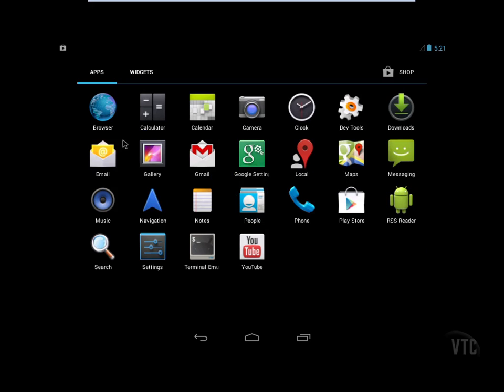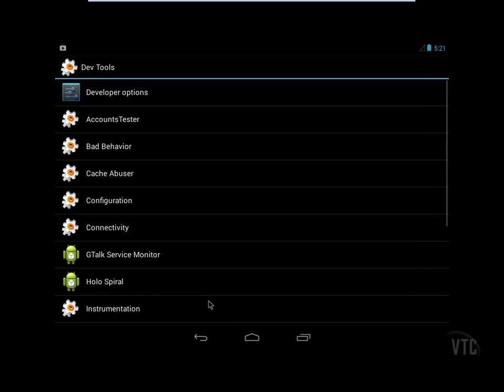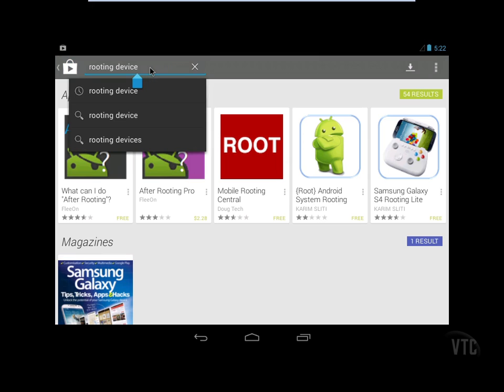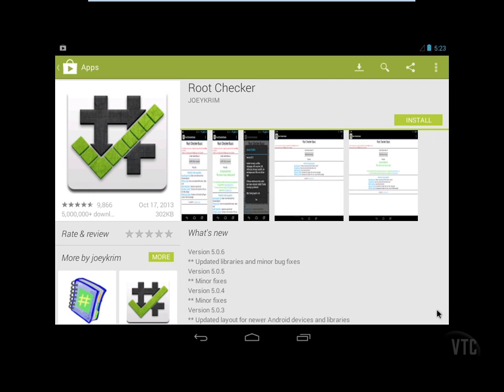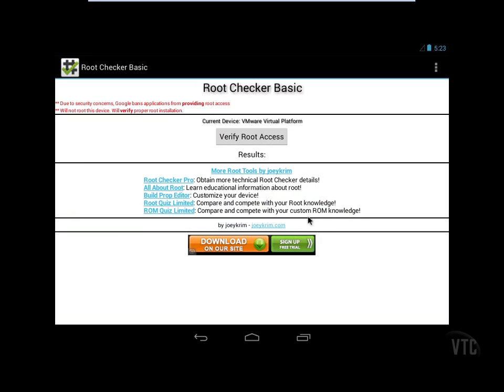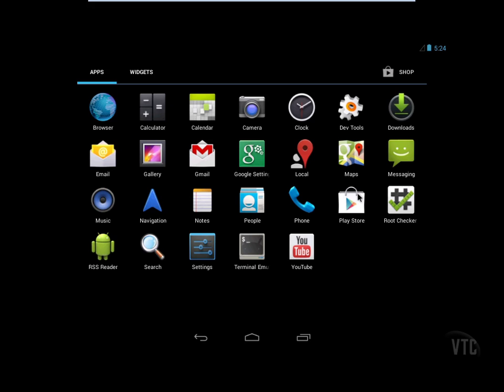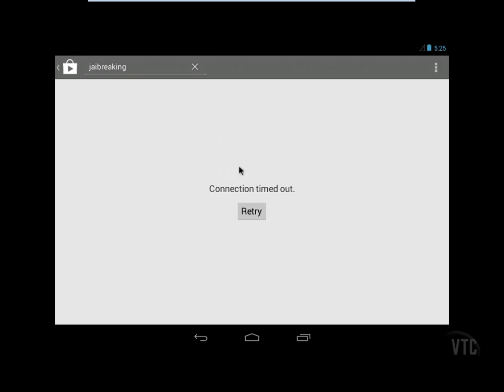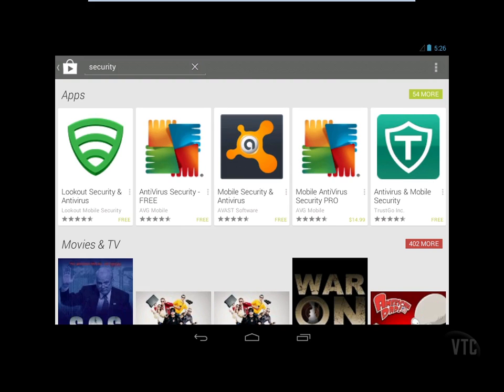071 Android Emulator Demo